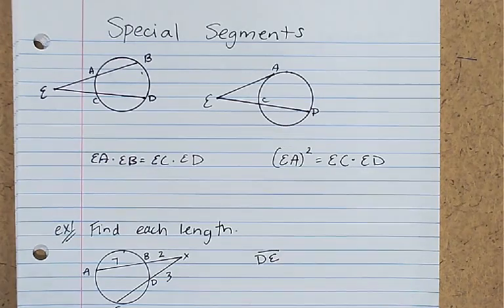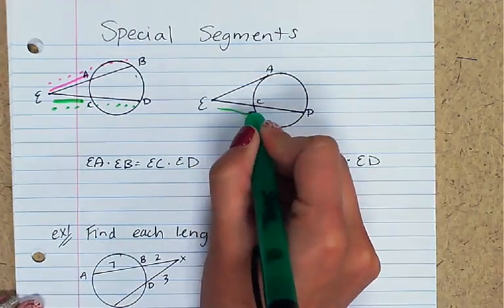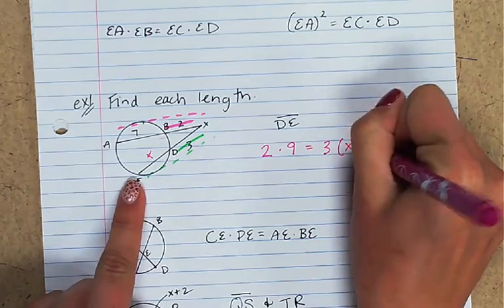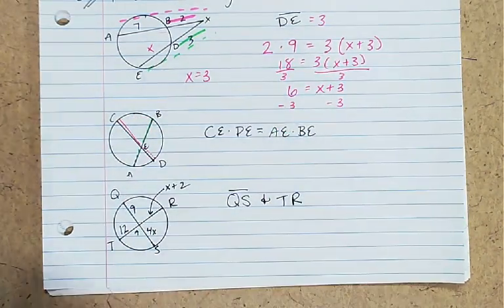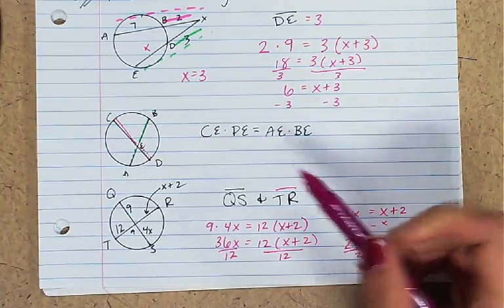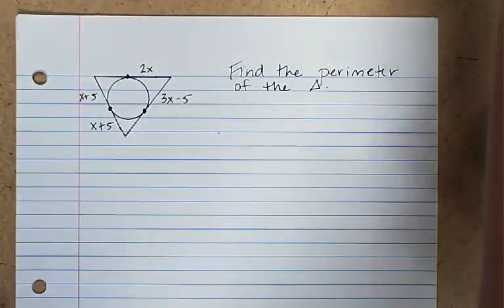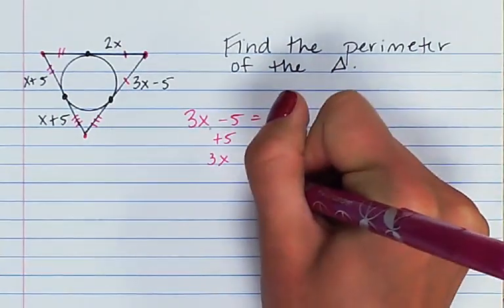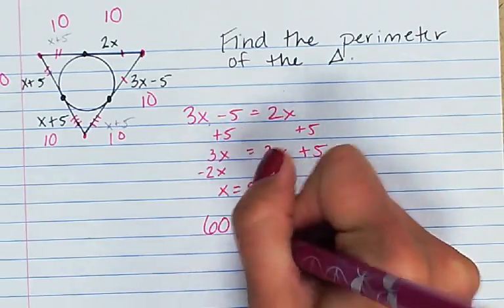Special Segments G.mp4